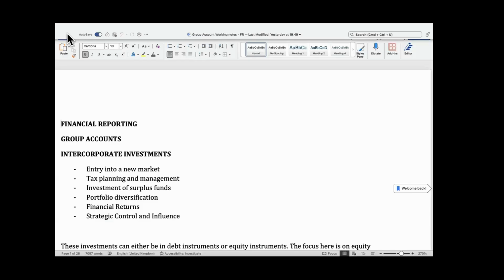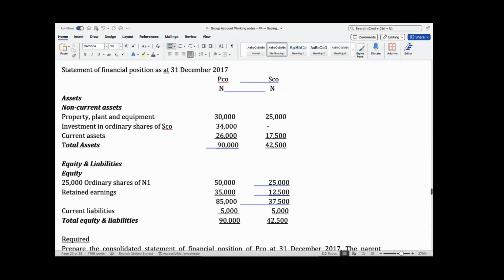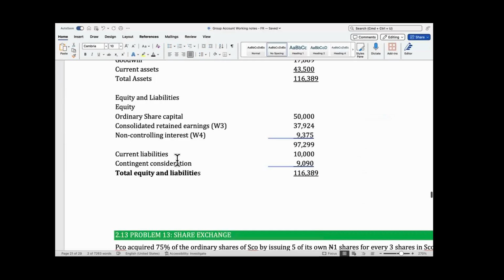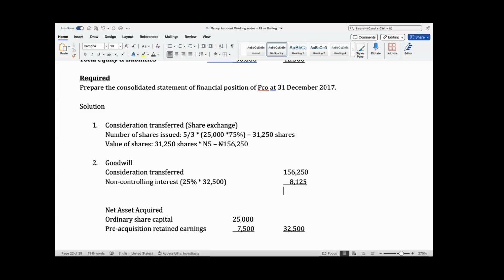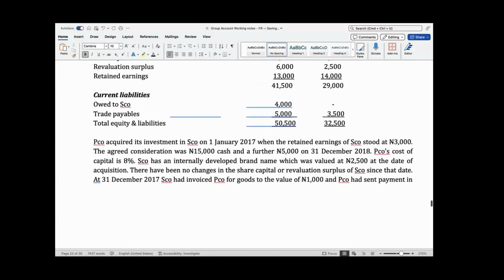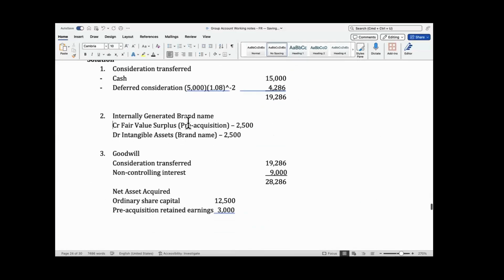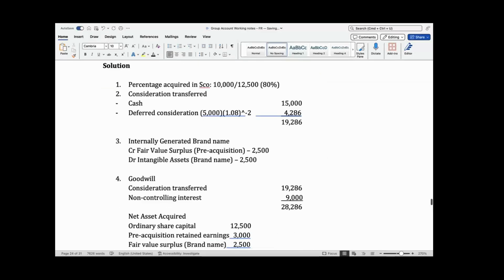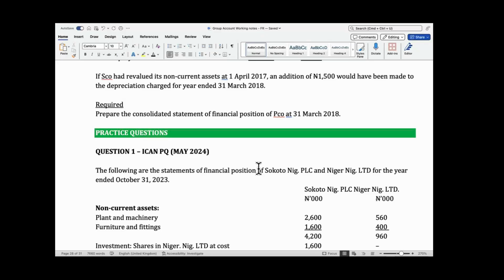FR: Class 25 Group Account Part 4